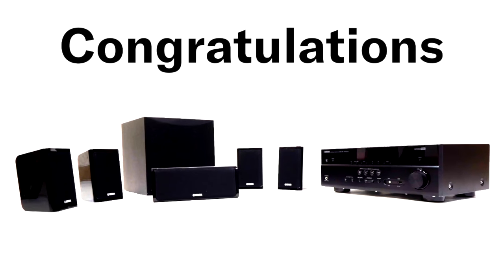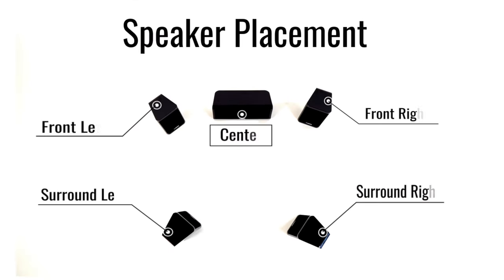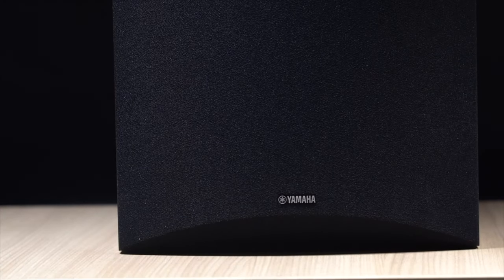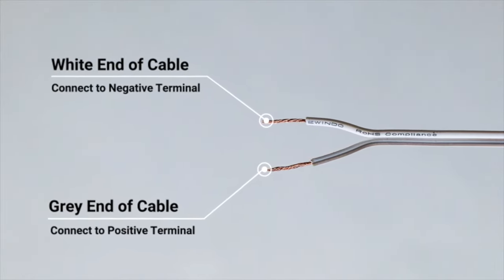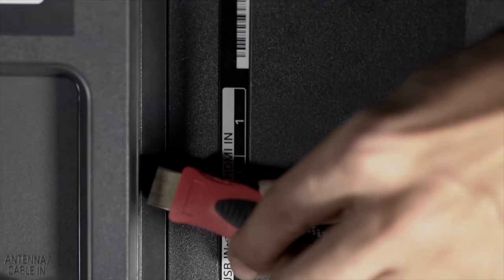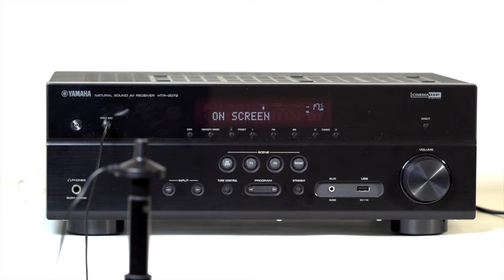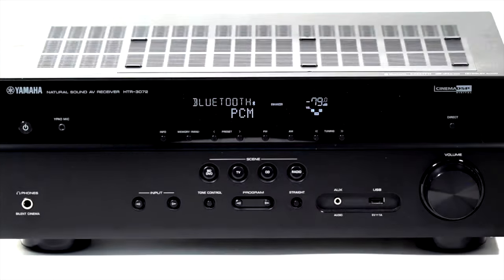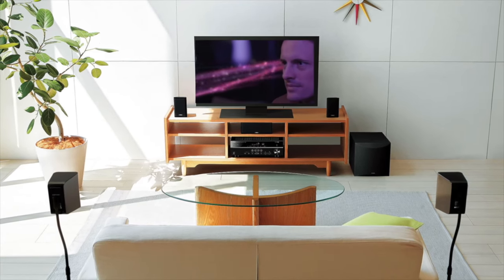Support Video - Yamaha Home Theatre Installation YHT 3072IN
Yamaha Support Video - Home Theatre Installation